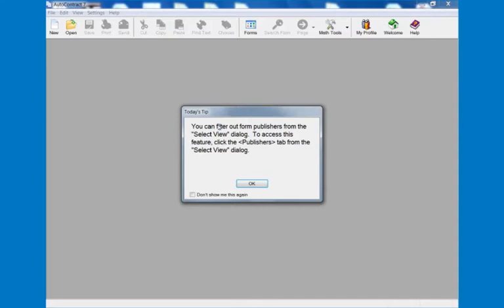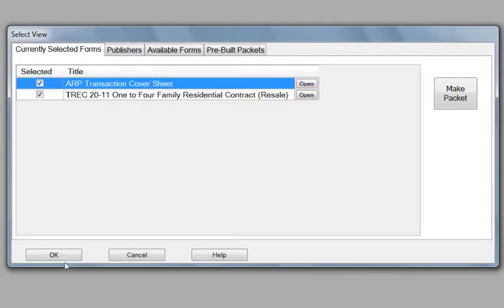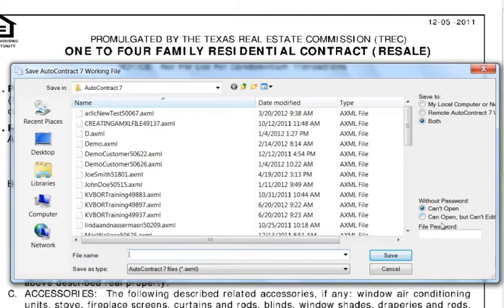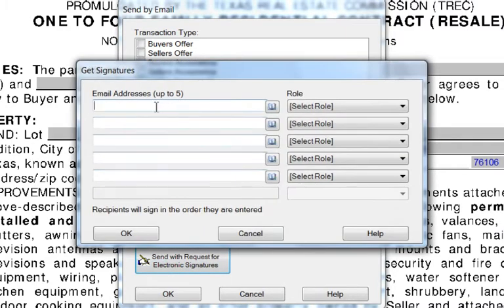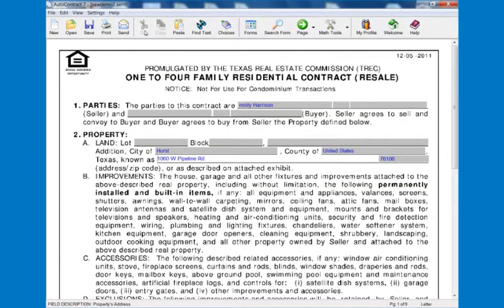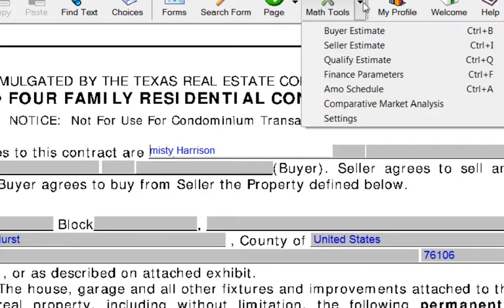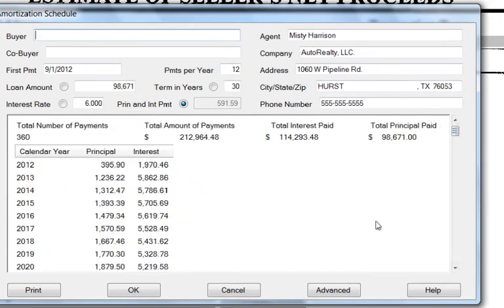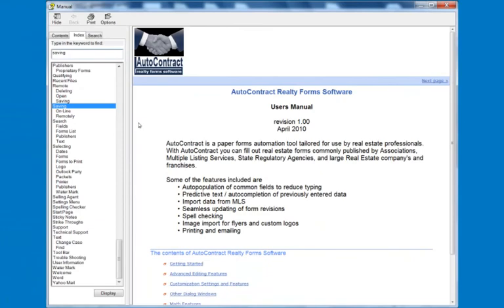AutoRealty AutoContract Training Demonstration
Training/Demo AutoRealty AutoContract Training Demonstration autorealty autocontract